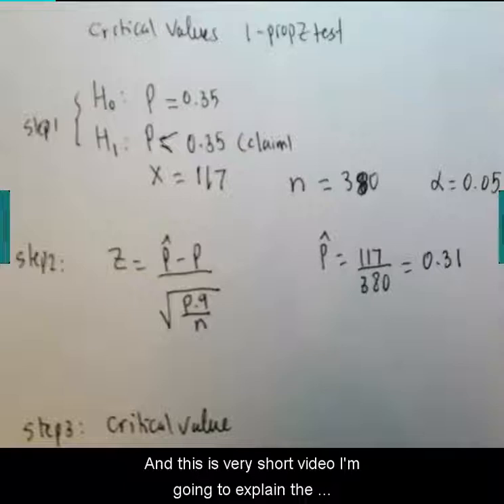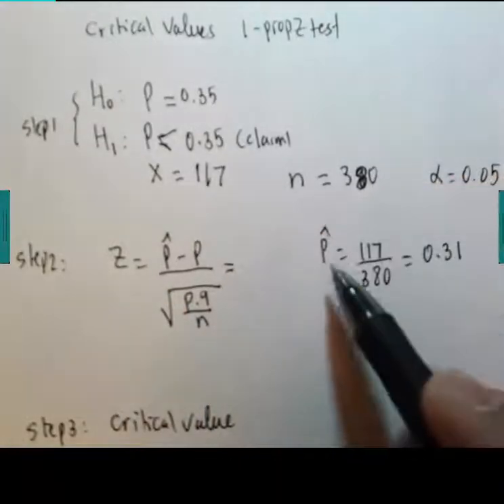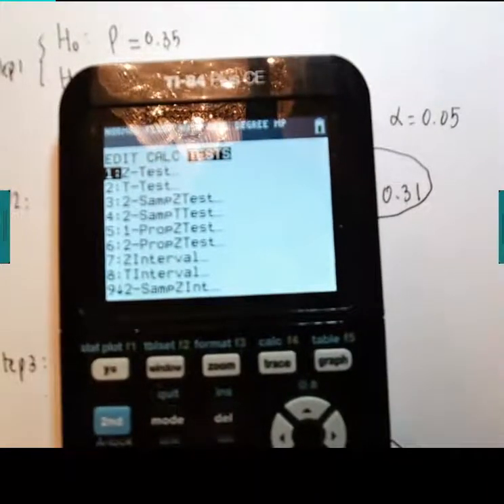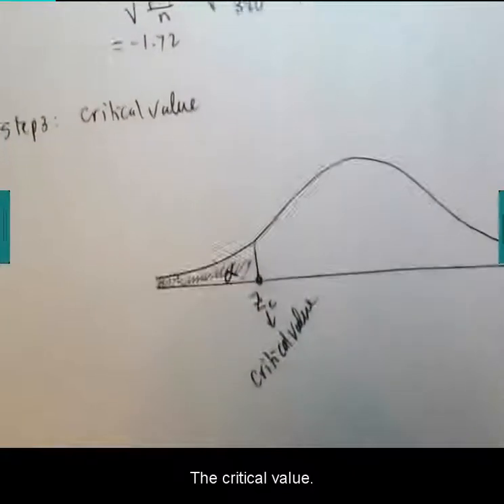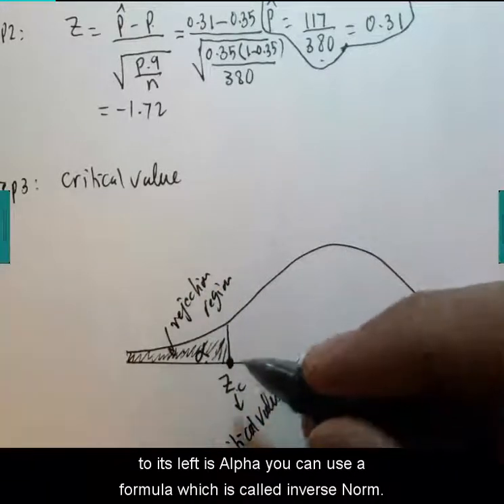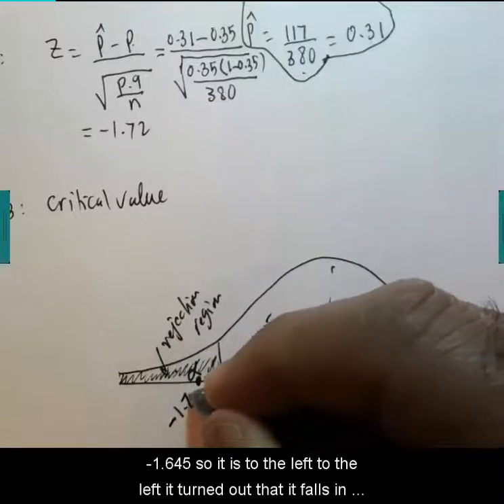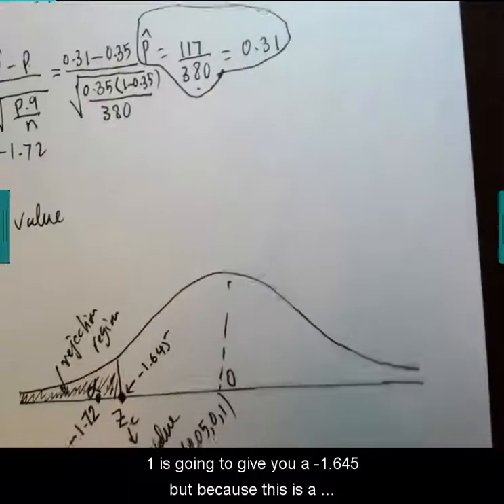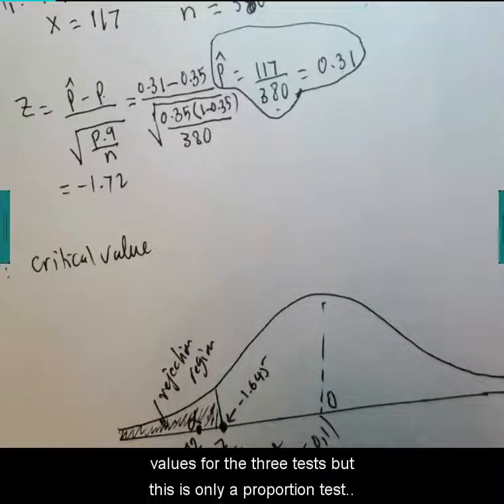Using Critical Value(s) When Testing the Proportion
proportion test